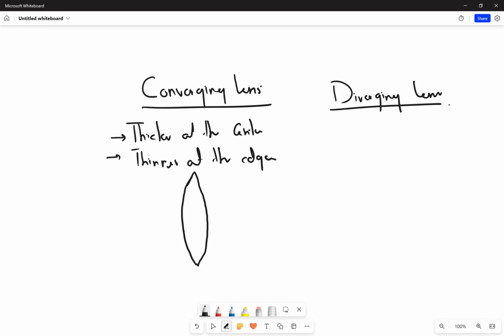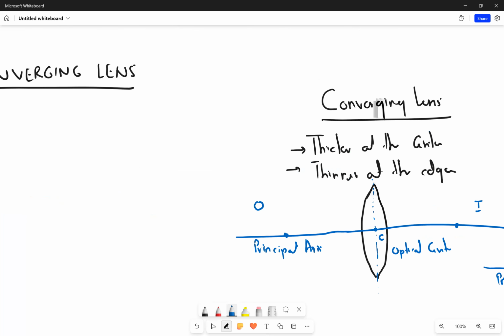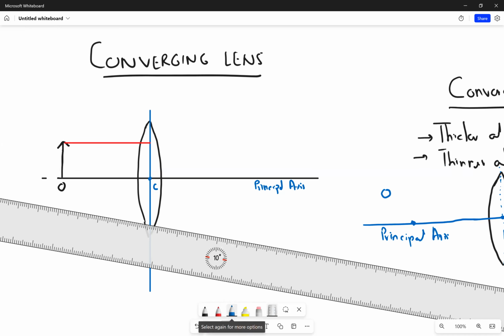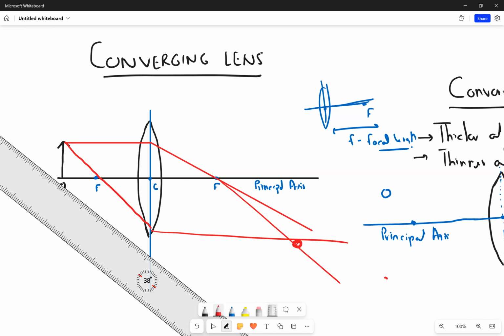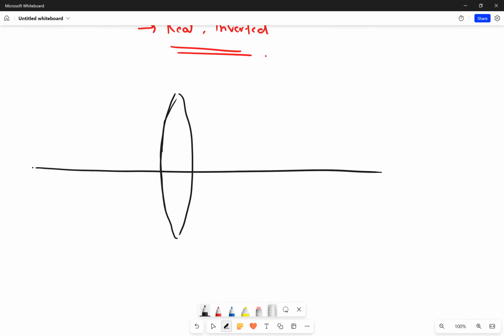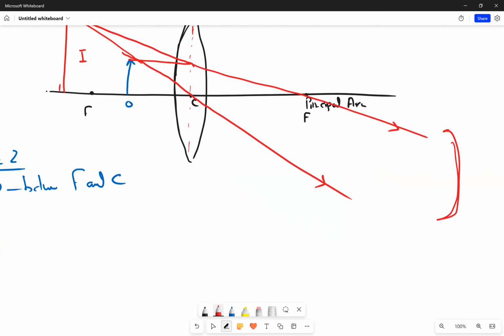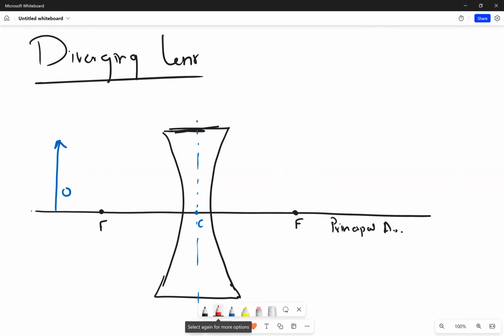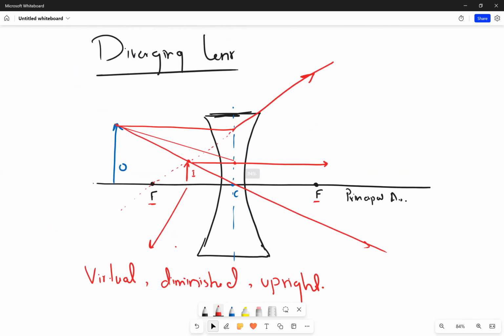IGCSE | PHYSICS | 0625 |OPTICS AND LENSES| STUDENNECT